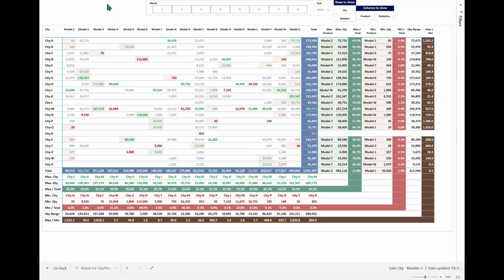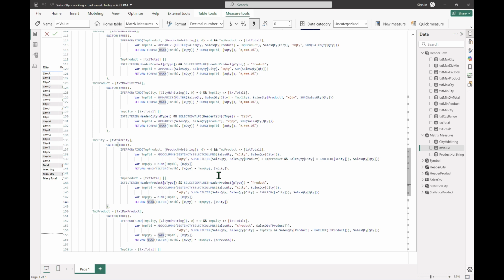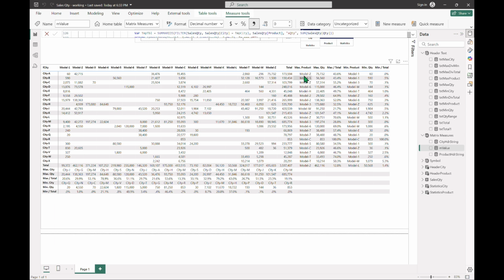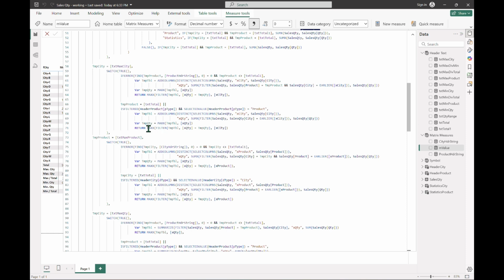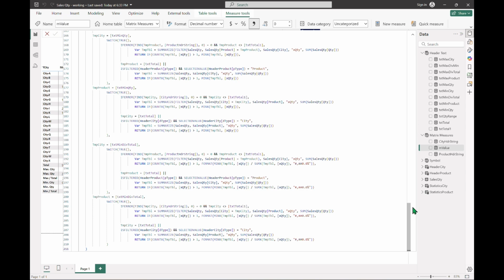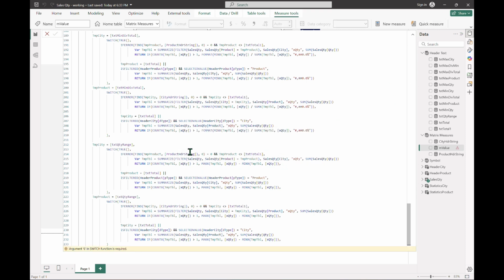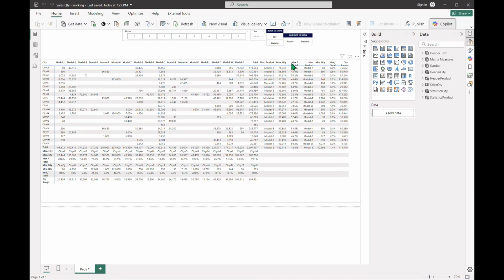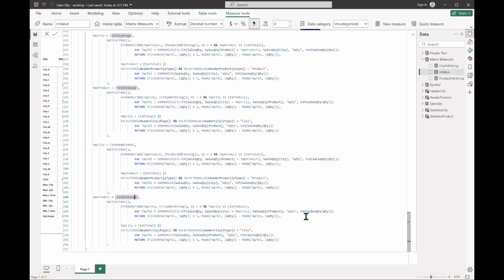Power BI Unlocked - Sub 1.3.3 Data Tables III Part 4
The Sub 1.3.3 is composed of 7 videos.  This is to fill up data and color (both font and background) for the Matrix visual.  This is a customized Matrix with user-defined rows and columns.
For Part 1 to Part 4, it is related to the Values section of a Matrix visual.  I just use one Measures for filling up data to all cells.
For Part 5, it is mainly for filling up color to each cell of the Matrix.
For Part 6 & 7, it is 3 variation of this customized Matrix report.

Files used for Part 1 to Part 4:
PPT file: